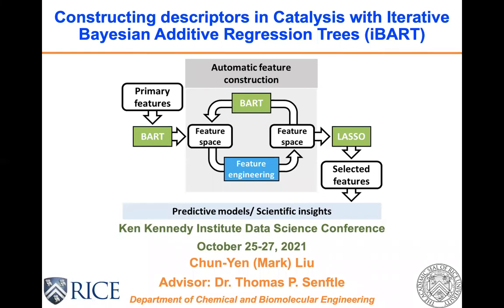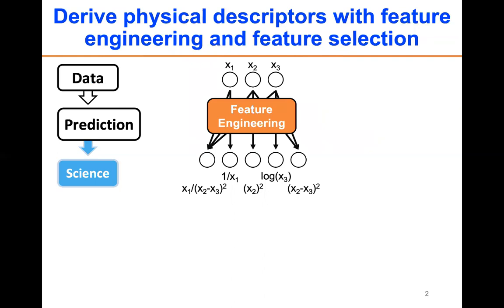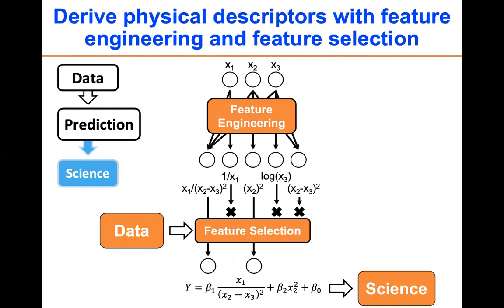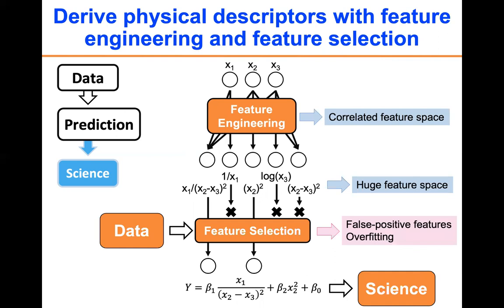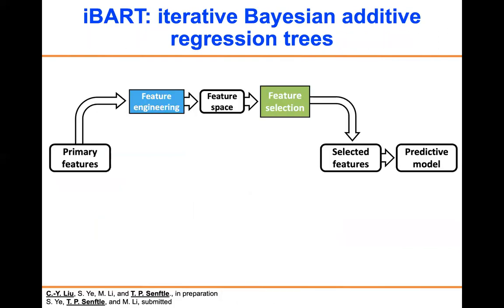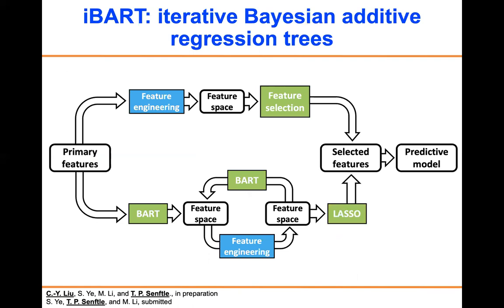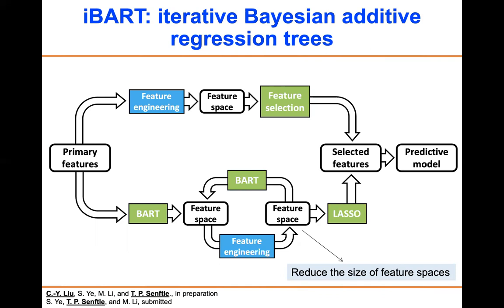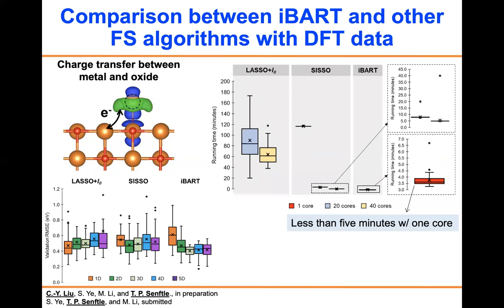Poster Session: Constructing descriptors in Catalysis with Iterative Bayesian Additive ...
Constructing descriptors in Catalysis with Iterative Bayesian Additive Regression Trees (iBART)

New applications for machine learning (ML) and statistical learning (SL) in chemistry and materials science are continuously emerging. Among various regression approaches, we aim to develop interpretable connections that link known properties of the system to its functional behavior by using feature engineering (FE) and feature selection (FS) methods to construct physical models. In particular, we build a predictive and interpretable model that predicts a metal atom’s binding strength on oxide surfaces, which is a key metric determining the lifetime and activity of heterogeneous catalysts. In our early attempts, we applied traditional approaches FE procedures in a recursive manner to generate large feature spaces (i.e., more than a million features) of candidate physical descriptors. Recursive FE is necessary to introduce the complexity that is required for subsequent FS to build accurate models. However, the resulting feature space is large and is populated with highly correlated candidate features, which leads to high false-positive rates and overfitting. In this work, we overcome this limitation by developing a new algorithm named iterative Bayesian additive regression trees (iBART), which interleaves FE and FS steps to reduce the size of the candidate feature space. We show that the predictive accuracy of iBART surpasses current approaches, i.e., LASSO and SISSO, while requiring a fraction of the computational resources.

Chun-Yen Liu (Rice University), Shengbin Ye (Rice University), Meng Li (Rice University) and Thomas Senftle (Rice University)